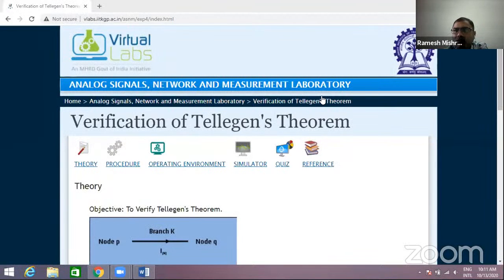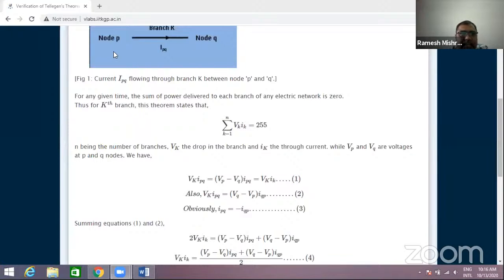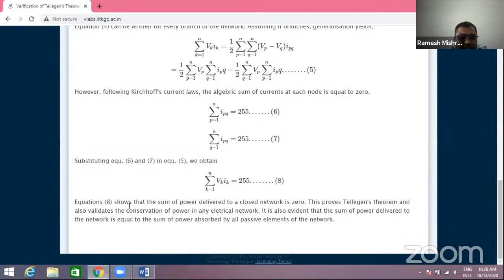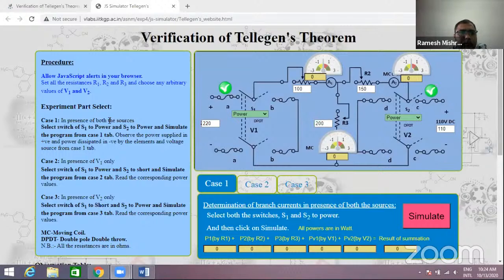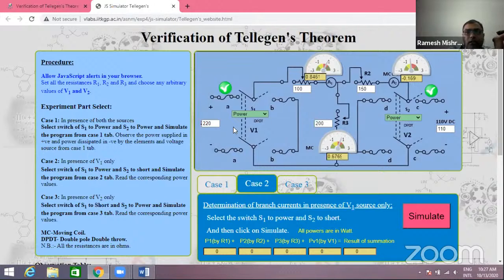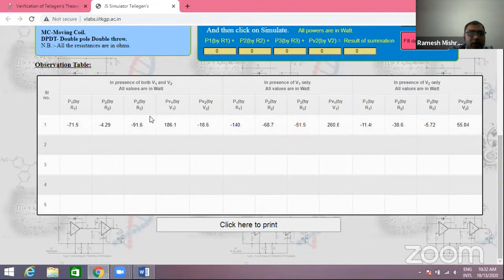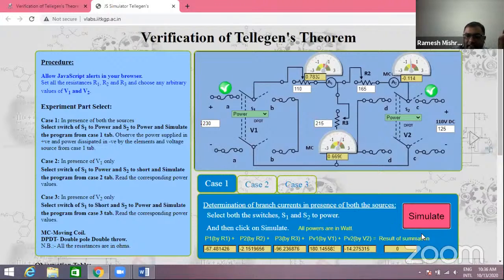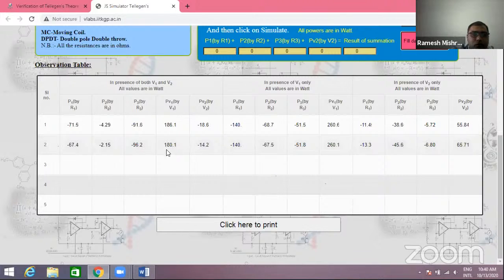Tellegen's theorem Virtual Lab